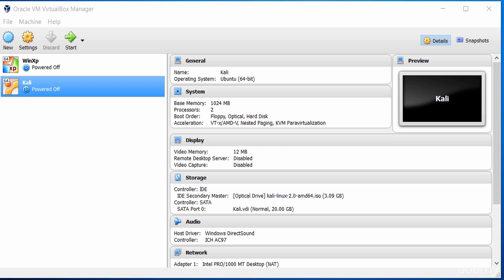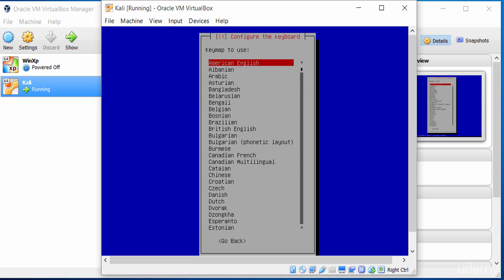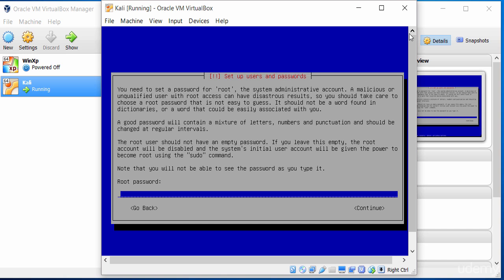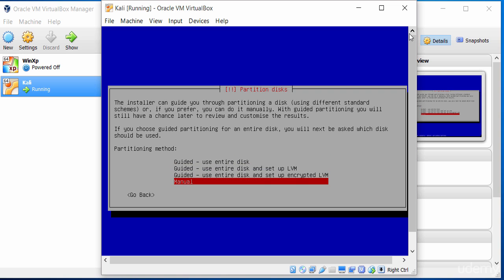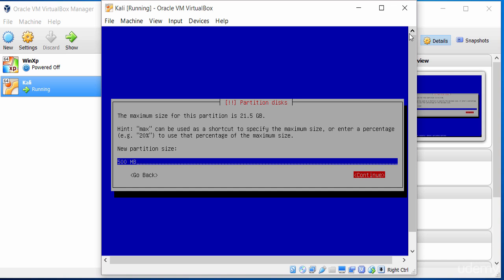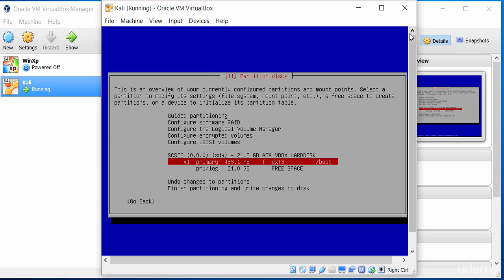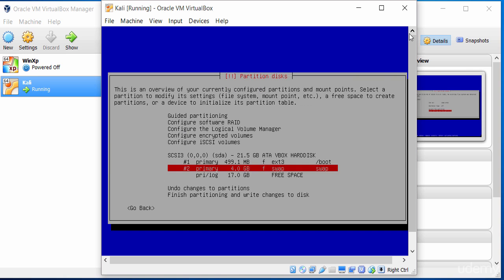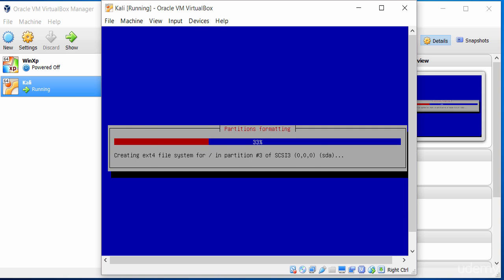Section 2 Kali Linux Installation part 2